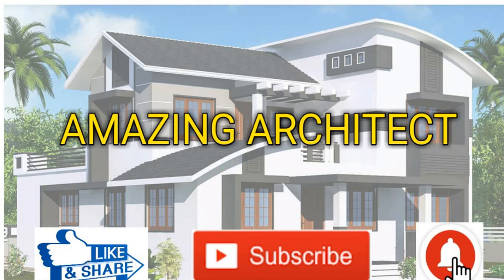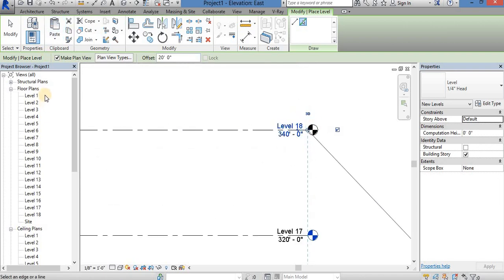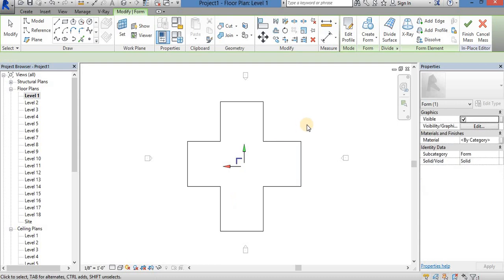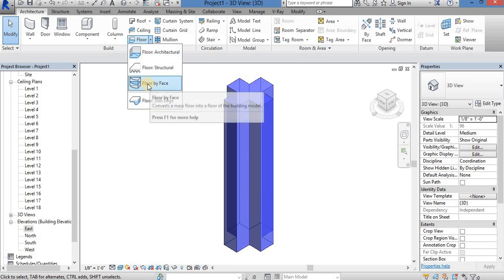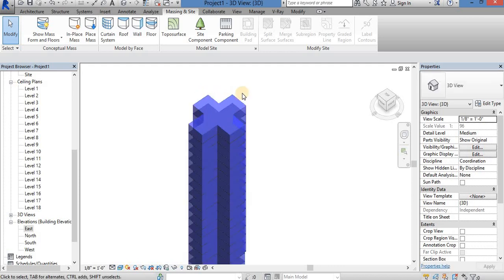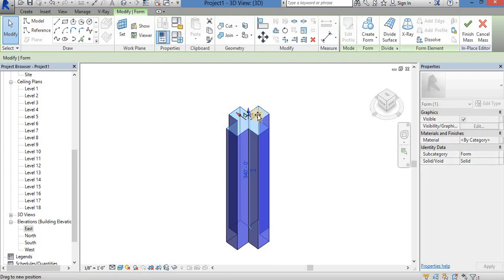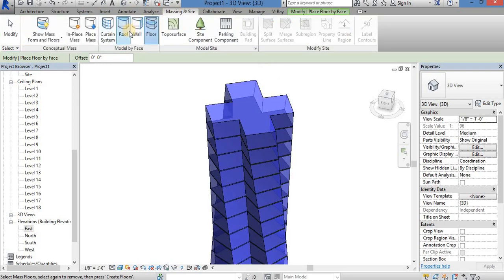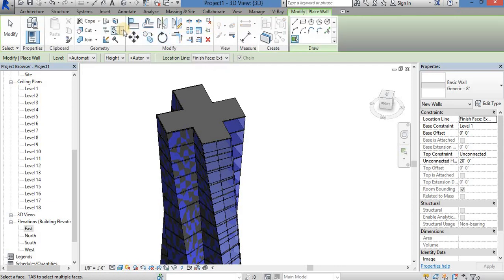Massing and site Twist building in revit |Day36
For more details:
Er. S.BALAMURUGAN
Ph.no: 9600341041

Bala designs
Our services:
1, Approved plan
2, Elevation
3, interior
4, ceiling models
5, estimation
6, 3d floor plan view...